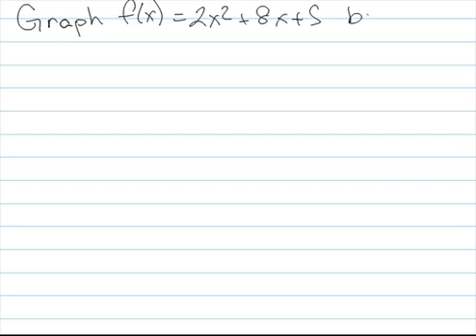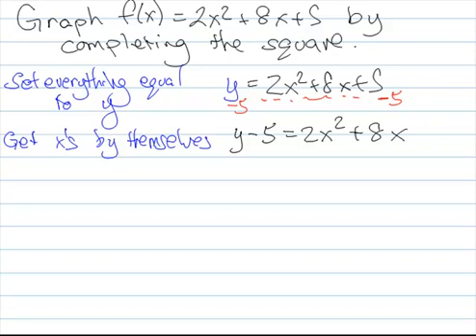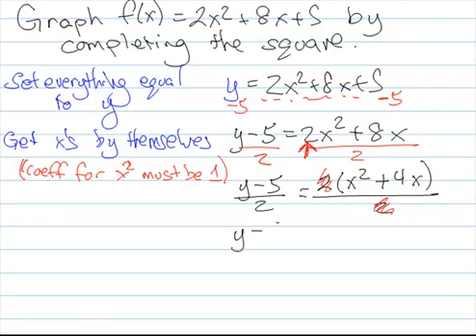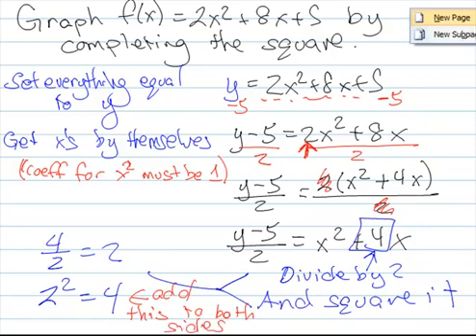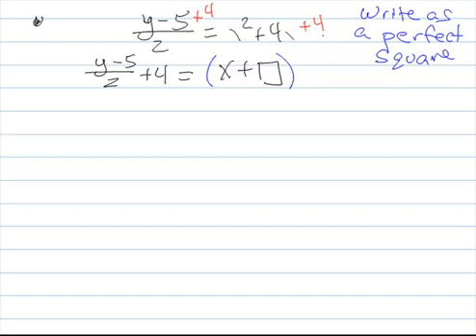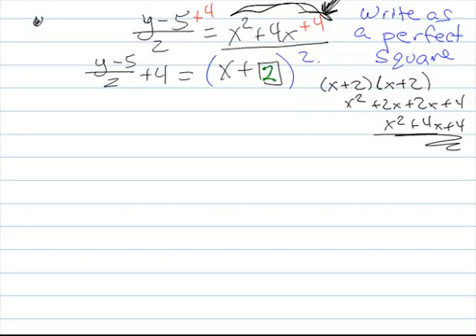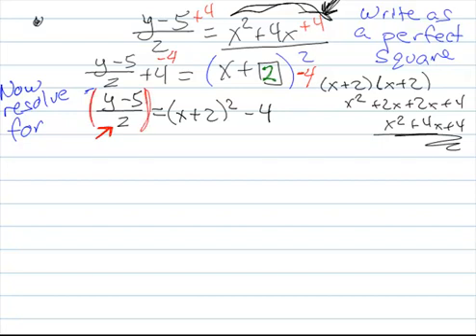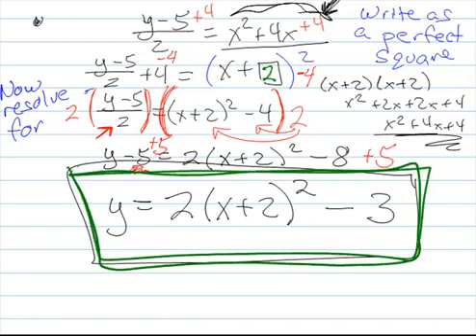Math 1314 - Completing the Square and Graphing, 1 of 2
Complete the square for a function and graph it.